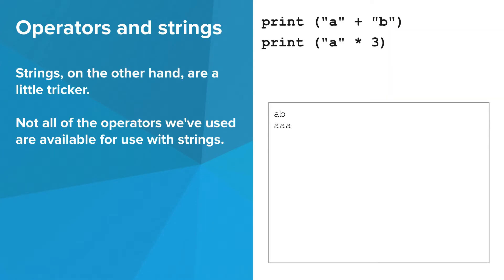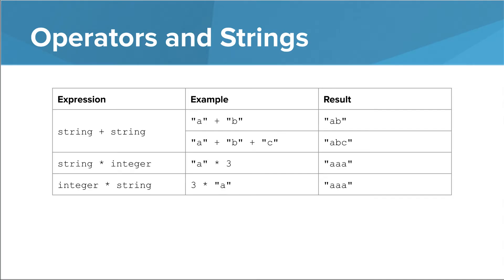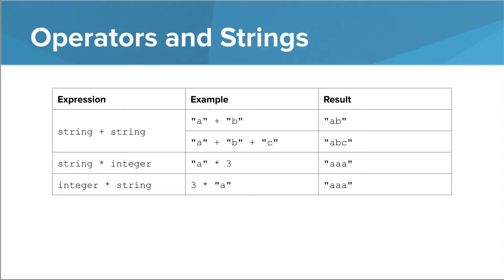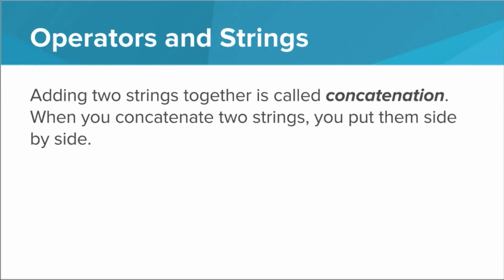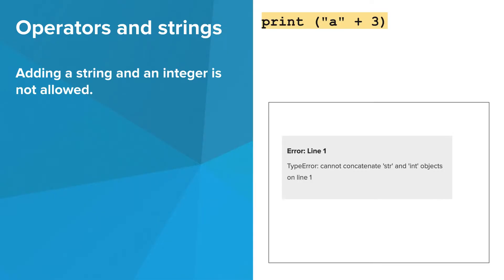Intro Python- String Operators